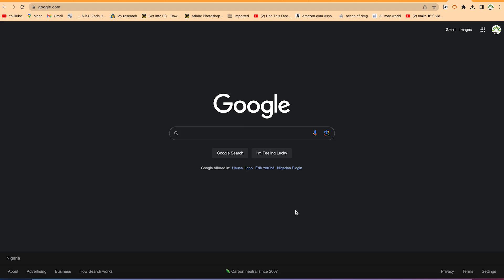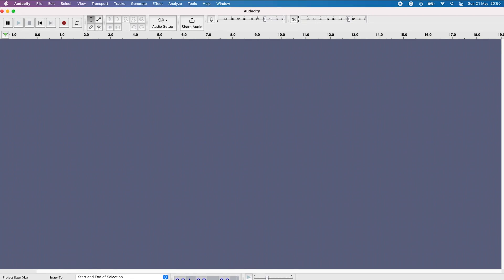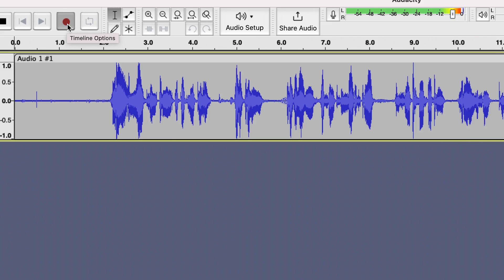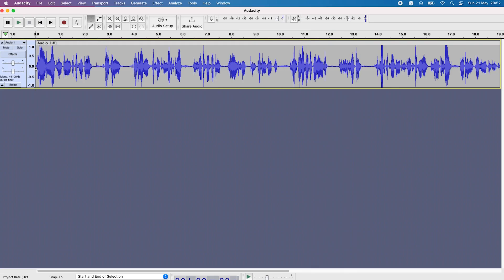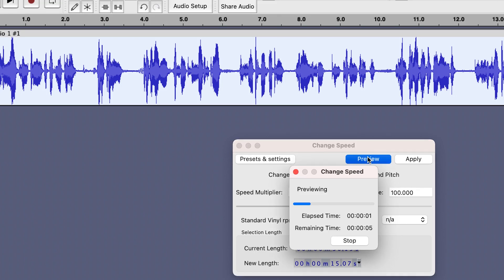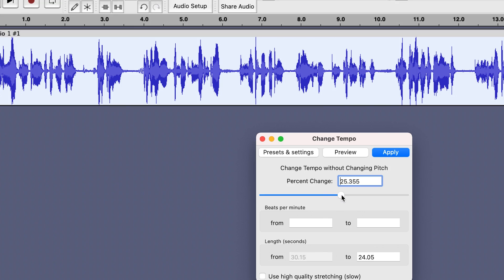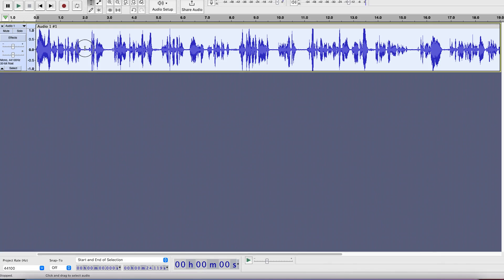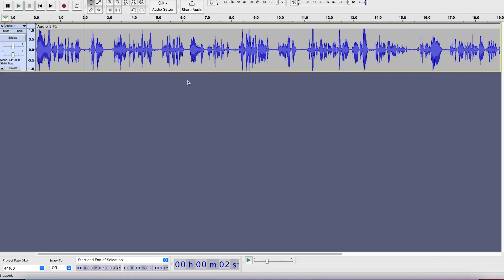How to Change Audio Speed and Tempo in Audacity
In this video, you will learn how to change the clip speed of your audio without sounding like a chipmunk using audacity.